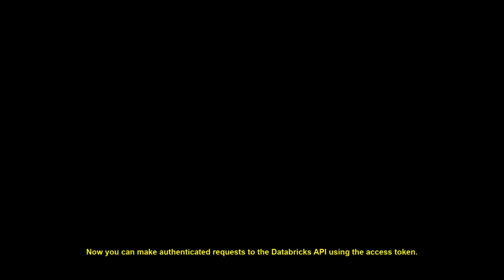How to authenticate with Databricks using OAuth tokens - Complete Guide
Unlock the power of Databricks with our comprehensive guide on authenticating using OAuth tokens! In this video, we’ll walk you through the step-by-step process to seamlessly integrate OAuth tokens into your Databricks workflow. Whether you're a beginner or looking to refine your skills, this tutorial covers everything from setup to troubleshooting, ensuring you have the knowledge to enhance your data management experience. Don't miss out on boosting your data security and efficiency!

📌 **Topics Covered:**
- What is OAuth and why it matters
- Step-by-step authentication process